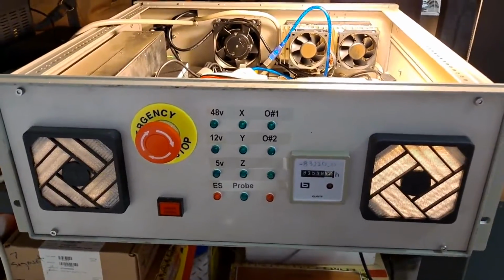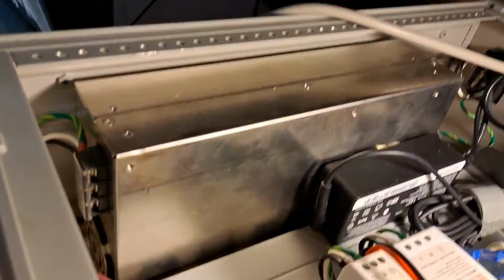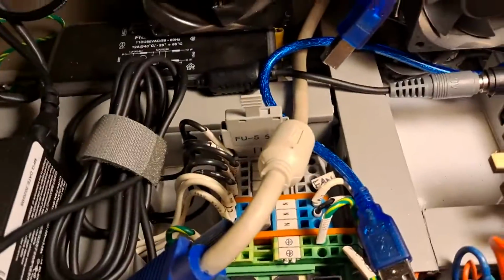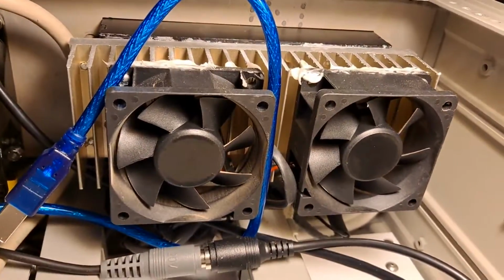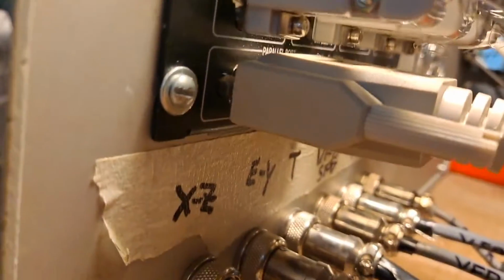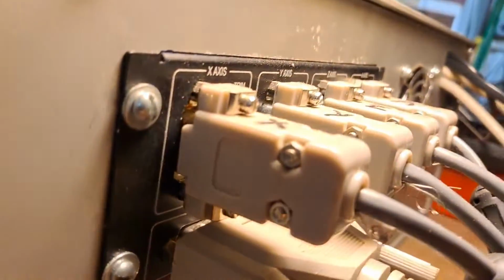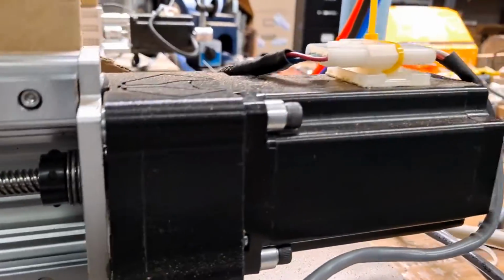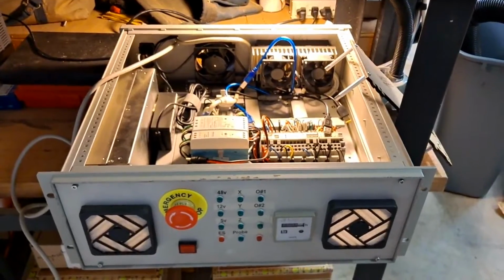Control Box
These are a series of videos I made for my grandson to show him how it works. This CNC is an OpenBuilds Sphinx.
This one is on the Main control box that will contain the electronics the CNC need to operate